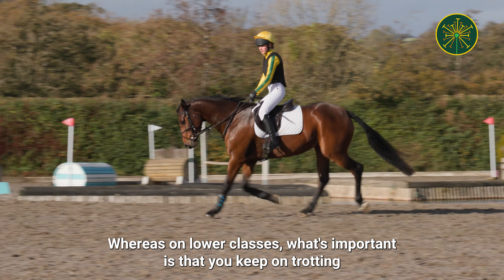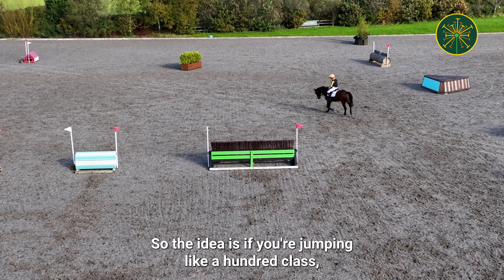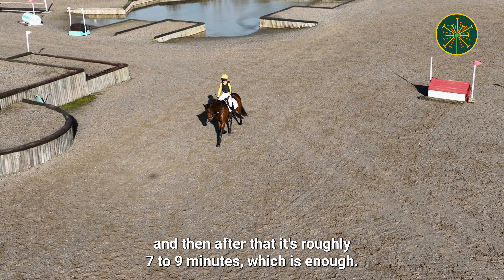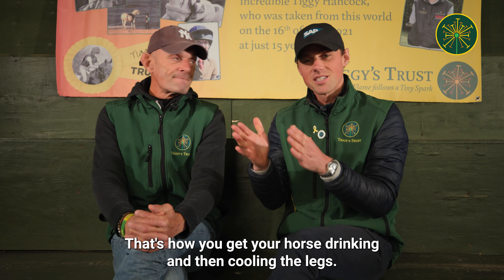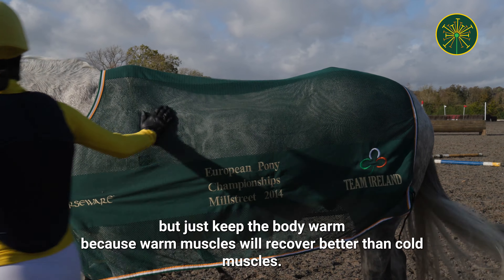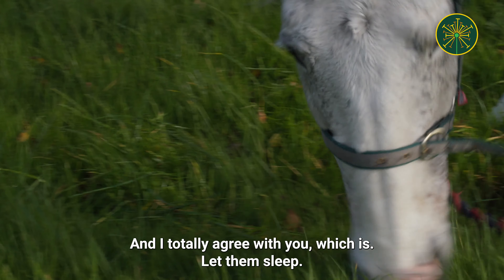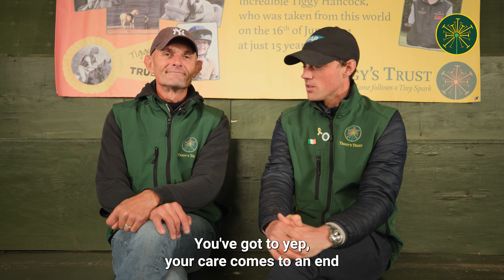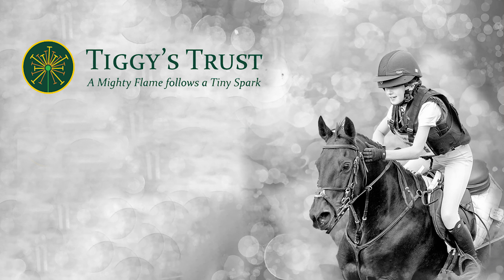10. XC COOL DOWN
This is the 4th video in our second series of Cross Country Videos to empower young equestrians everywhere. Featuring Irish Olympian Sam Watson and International XC Course Designer Alain Ponsot, this episode is about the importance of the Cross Country Cool Down.
We hope you enjoy it and can share it far and wide so we can keep the sport we love as safe as possible. All in the name of Tiggy Hancock.